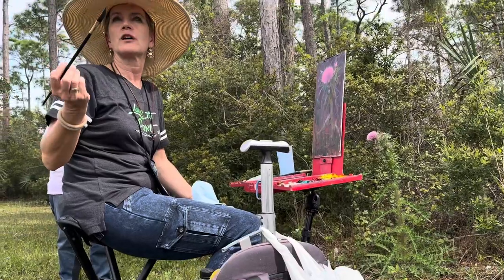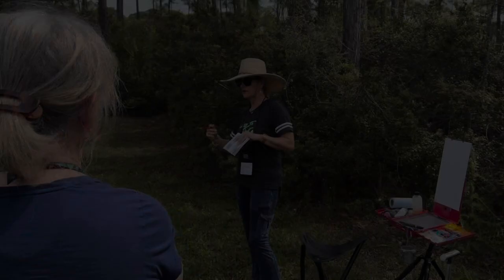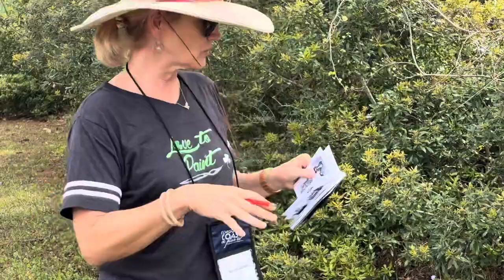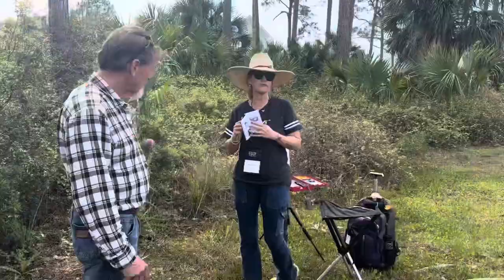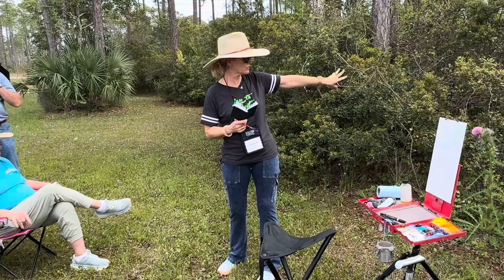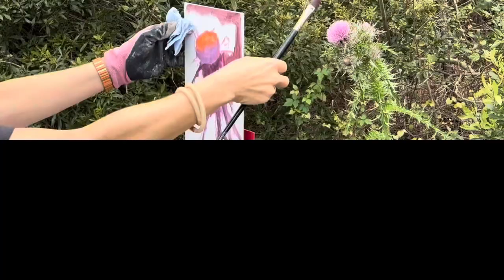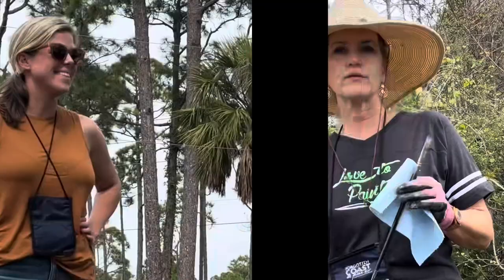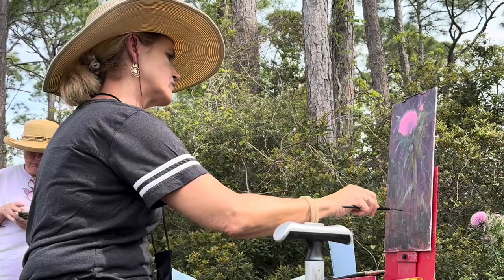Painting with Manon Sander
Forgotten Coast 2024